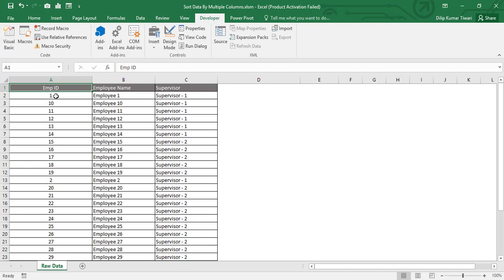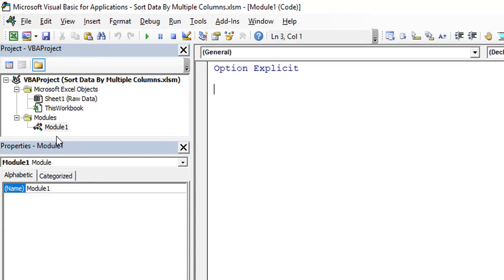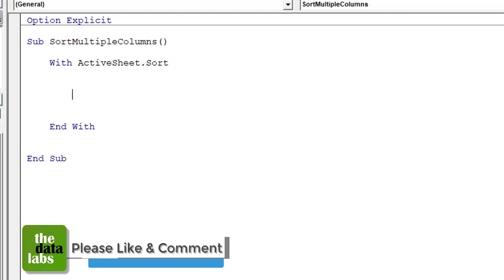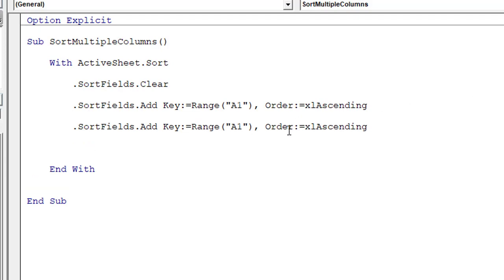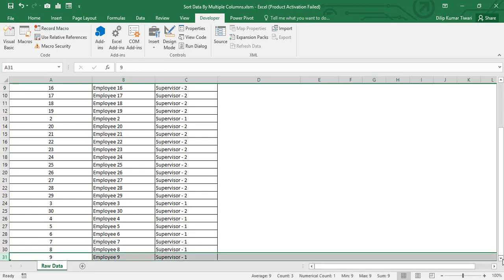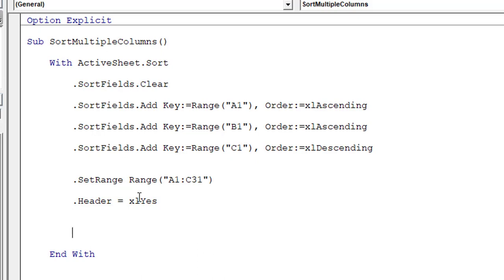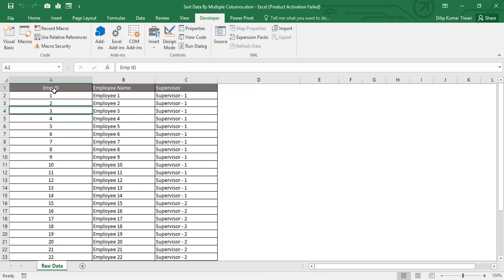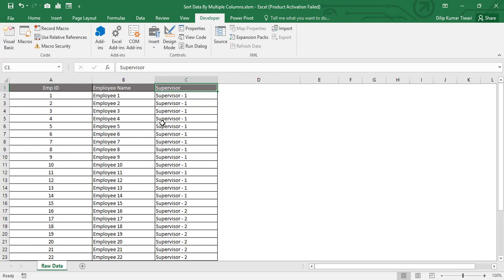VBA Tips #3 - How to Sort Data by Multiple Columns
How to Sort Data by Multiple Columns

In this video, we will learn the technique of sorting data by multiple columns using VBA.

Please follow the below link to download the Excel file used in this tutorial.